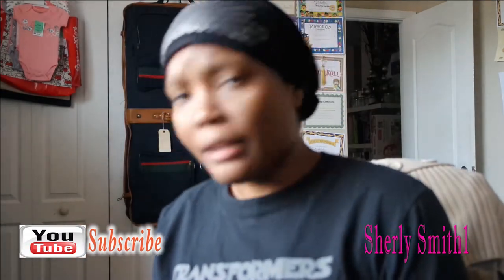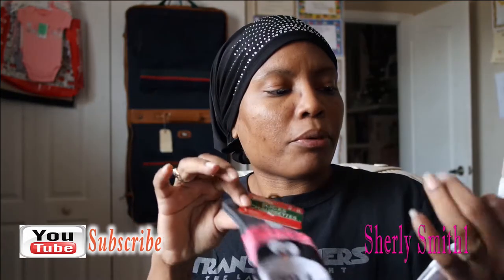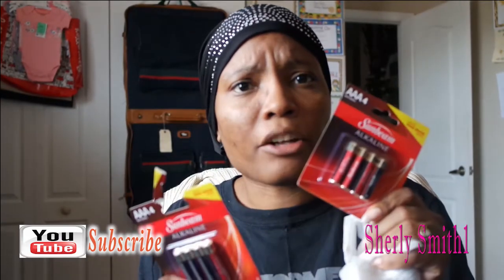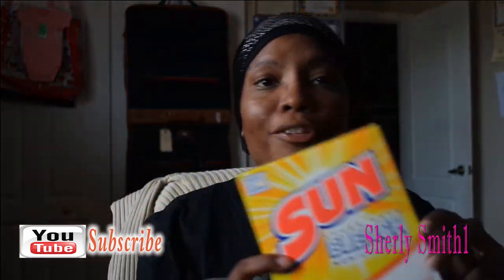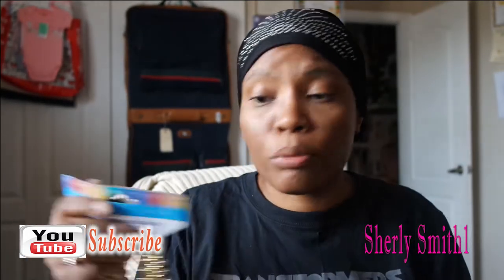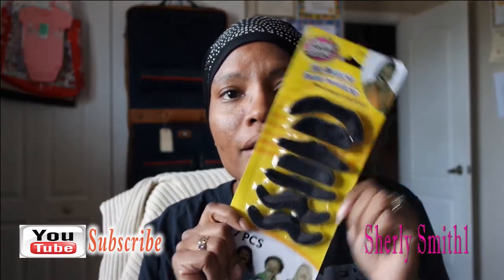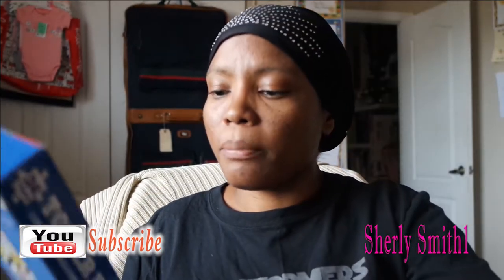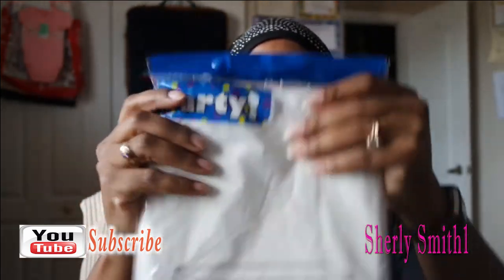Dollar Tree Haul Cabin items| Sherly Smith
Last dollar trip trip of 2017!

Write to me:
Sherly Smith